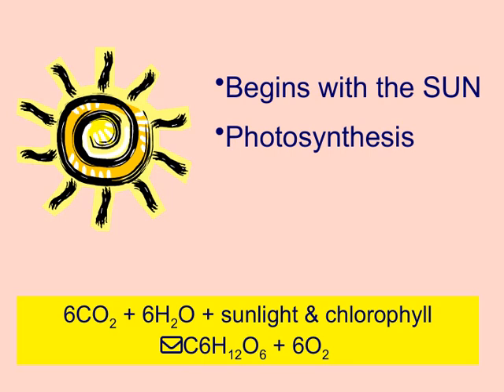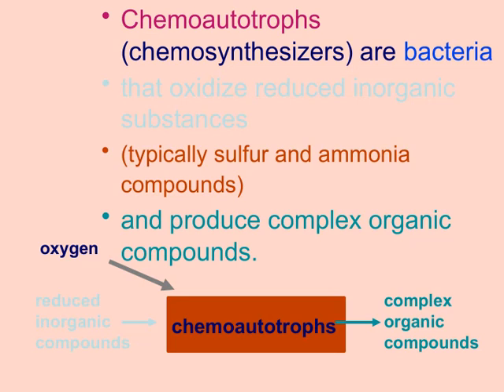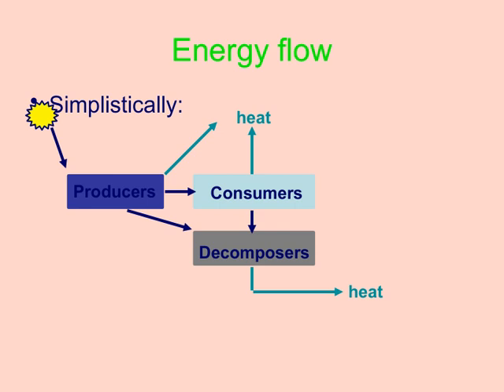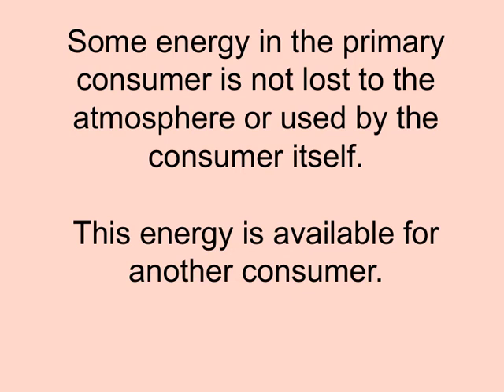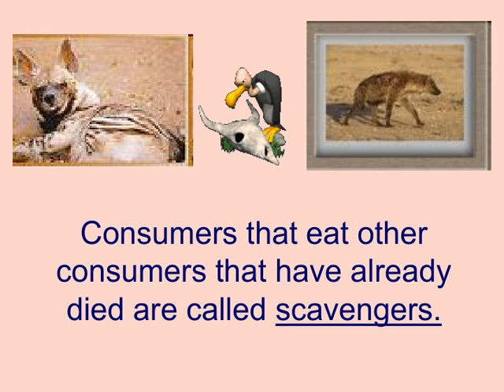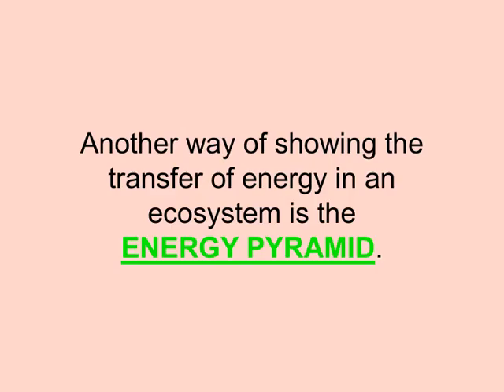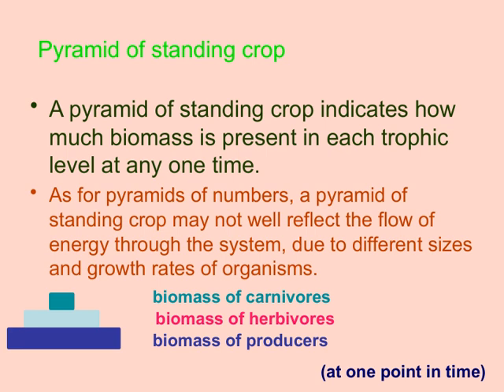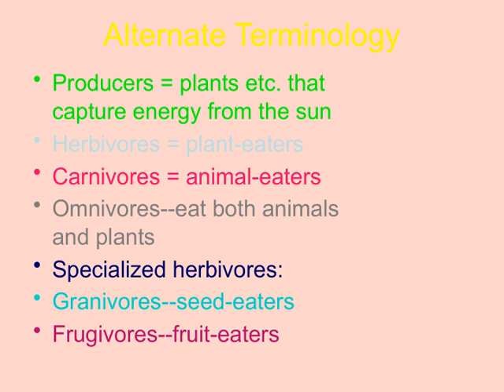Energy Flow Through an Ecosystem Food Chains, Food Webs, Energy Pyramids complete details